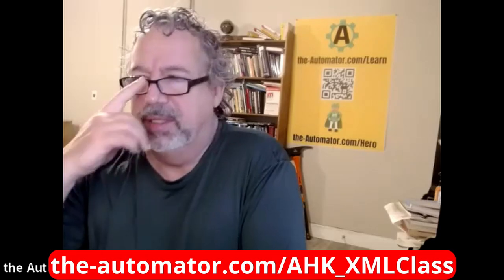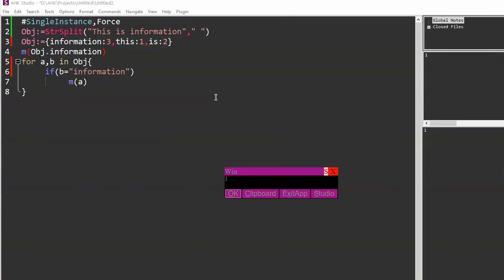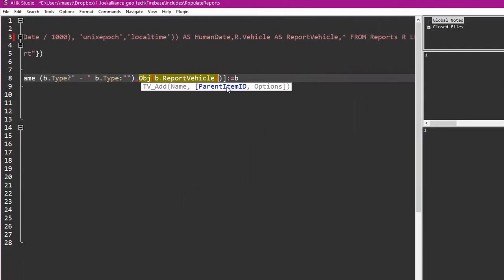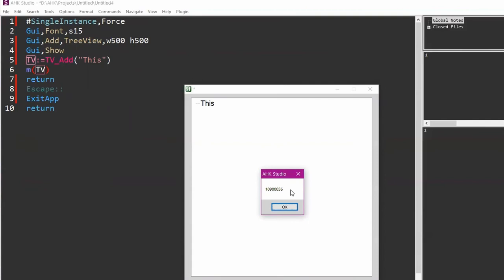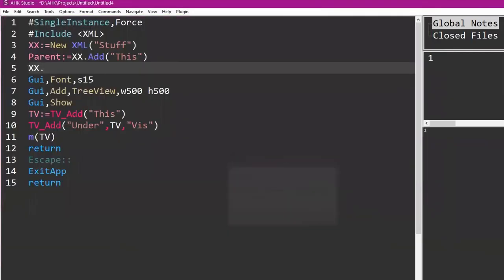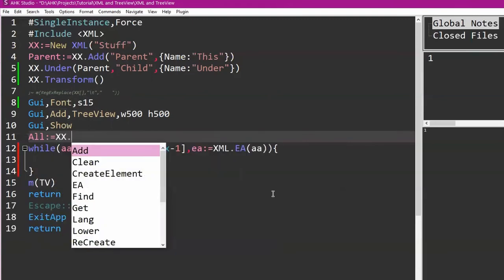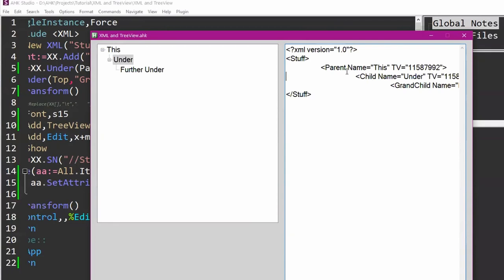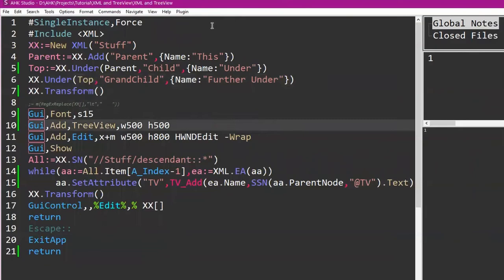🤯 Incredible AutoHotkey Hack: Master Tree Views & XML!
During a hero group Isaias and I were discussing pros & cons of XML and JSON for working with Tree Views in AutoHotkey

It reminded me of a video a did a few yearsa back with Maestrith.  He was showing how well XML supports Tree Views.   BTW you can get his XML class

TLDR: The video covers various topics related to programming, including the new Tesla electric car model, displaying vehicle reports in a tree view, creating a Tree View in Visual Basic, and manipulating data using XML.

1. 00:00 💡 The new electric car model from Tesla has a range of 520 miles on a single charge, making it the longest-range electric car on the market.
 1.1 Consider using XPath with Tree View for easier management if you're not using hotkeys.

2. 00:41 💻 XML is still relevant for certain types of data and using key-value pairs can improve duplicate detection in large datasets.
 2.1 XML is not dead and should be considered as an option depending on the type of data, and information can easily be obtained without for looping through it.
 2.2 Using key-value pairs can help detect duplicates in large amounts of data more efficiently than looping through each item.

3. 03:43 📊 The speaker explains how to display vehicle reports in a tree view by sorting them by vehicle and storing parent node info in an object in the Alliance application.
 3.1 Creating and populating reports using an object in the Alliance application.
 3.2 The speaker explains how to properly display vehicle reports in a tree view by sorting them by vehicle and storing the parent node information in an object.

4. 06:41 📊 You can get item coordinates and dimensions in a tree view.
 4.1 You can query and get the XY coordinates, width, and height of each item in a tree view.

5. 07:38 🌳 Learn how to create a Tree View in Visual Basic and add child branches using window handles and XML.
 5.1 The speaker demonstrates how to create a Tree View in Visual Basic and add child branches to it using window handles and XML.

6. 10:04 🚫 Autocomplete in Android Studio won't work without saving the project first.
 6.1 Autocomplete in Android Studio won't work properly if you're using an Untitled project and start including stuff until you save the project.

7. 12:08 🌳 Create a parent-child structure and manipulate data using XX dot transform and rag X replace to build a tree view out of XML.
 7.1 The lecture covered the creation of a parent-child structure and the use of XX dot transform and rag X replace to manipulate data.
 7.2 Build a tree view out of XML by selecting nodes with XX Dot SN and adding them with TV add using the attribute of name for each one and the parent item being a DOT parent node.

8. 15:25 📝 XML structure simplifies data input and organization without manual tracking or complicated coding.
 8.1 The speaker explains how to add and edit XML structure, and how the tree view value is stored in each node.
 8.2 XML structure allows for easy data input and organization without the need for manual tracking or complicated coding.